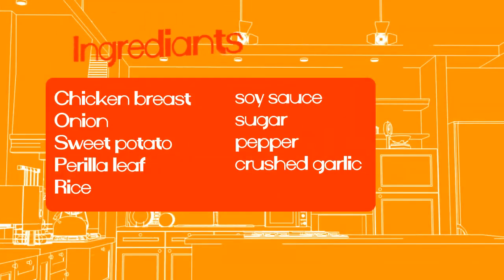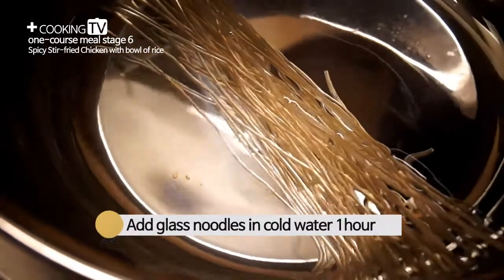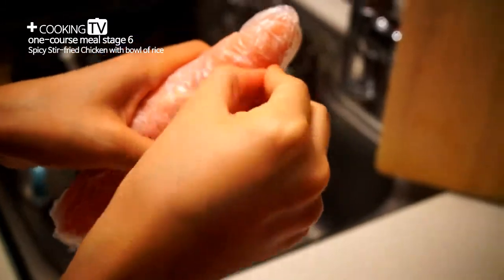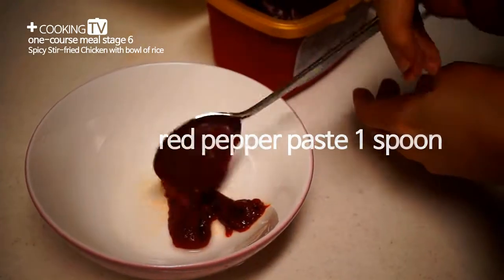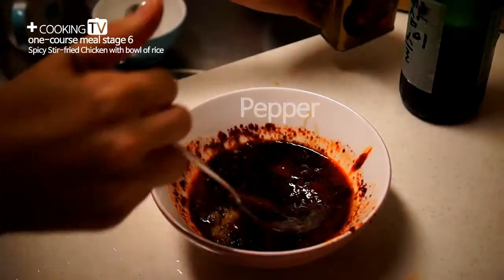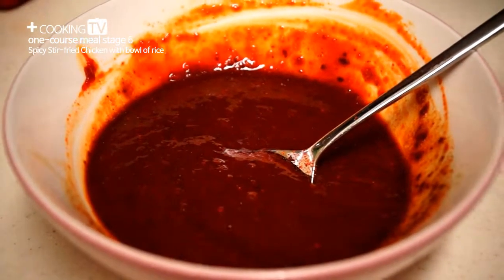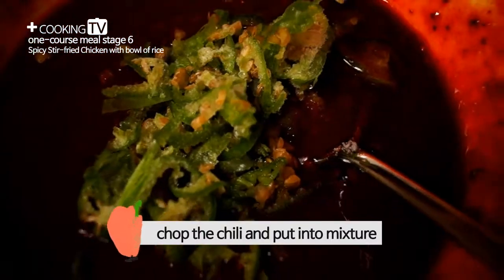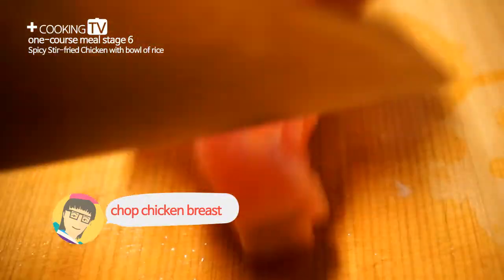[일품요리/one course meal] 6_닭갈비 덮밥(spicy stir fried chicken with bowl rice)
닭갈비를 밥위에 성스럽게 올려보자!

鶏カルビ丼